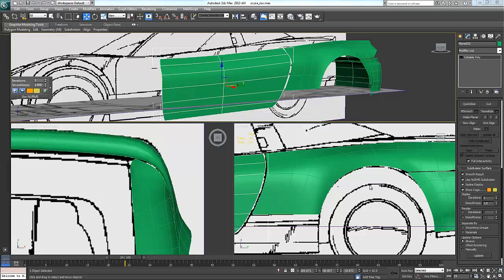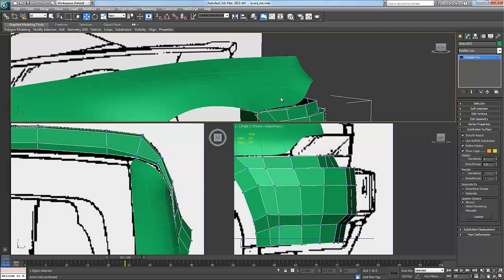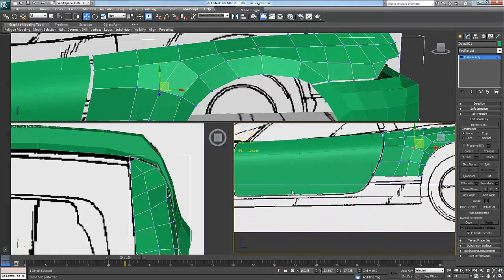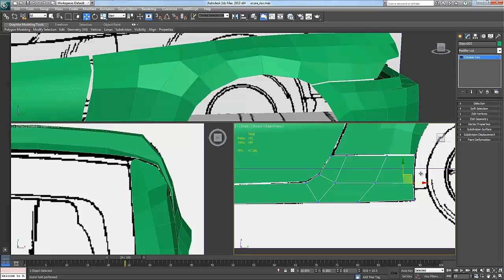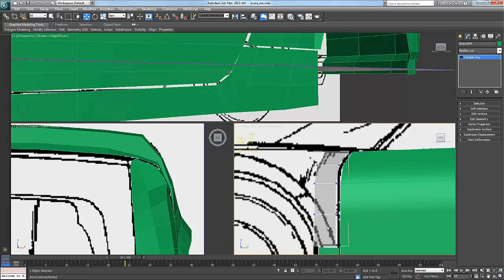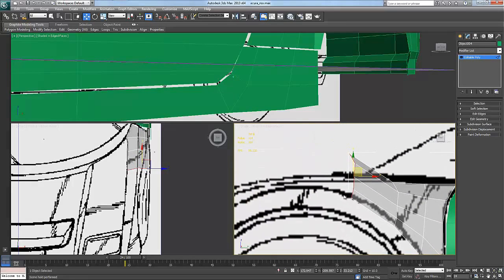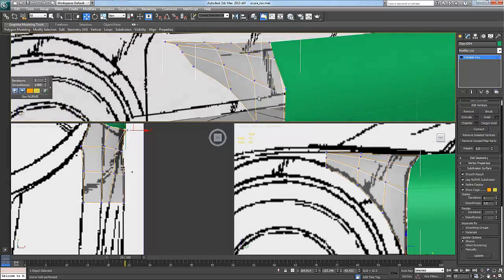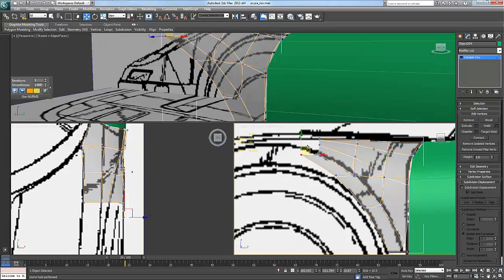NSX modeling in 3DSMAX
MOdleing series presented in 3DSMAX